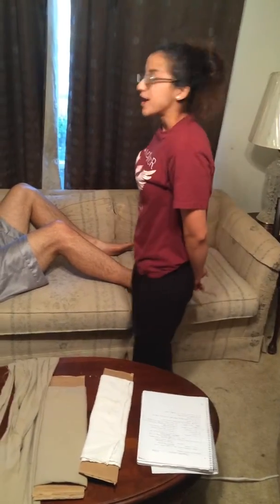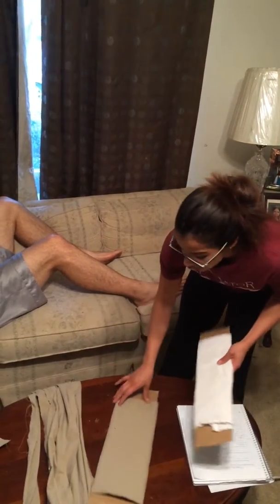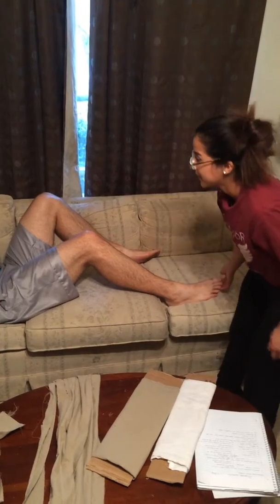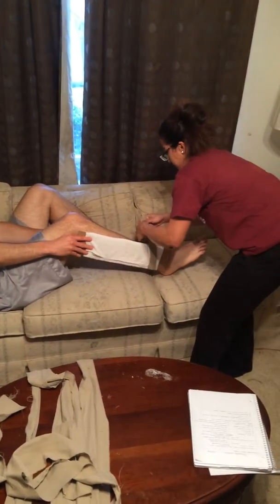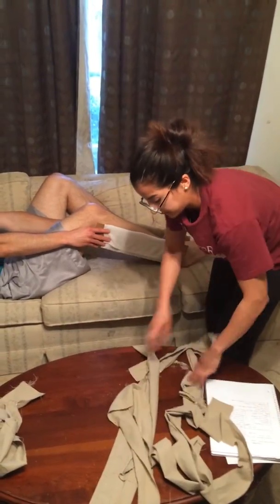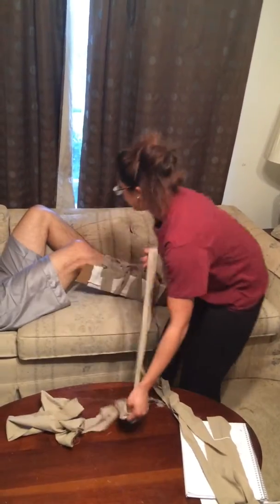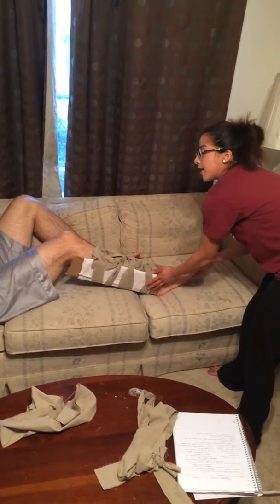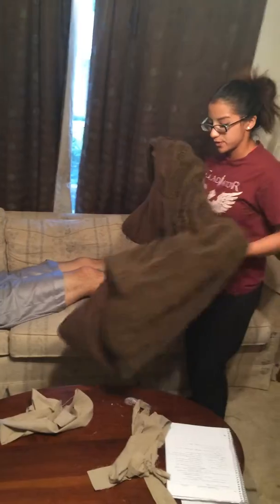Vst-d2 GR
Kinesiology